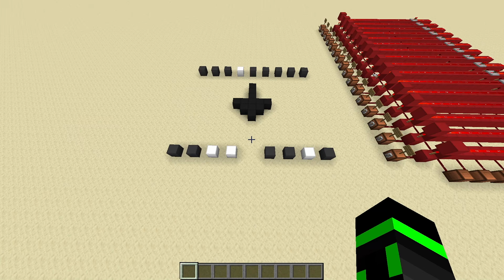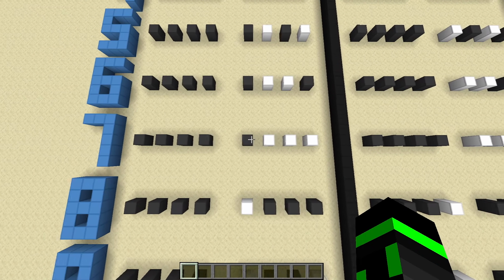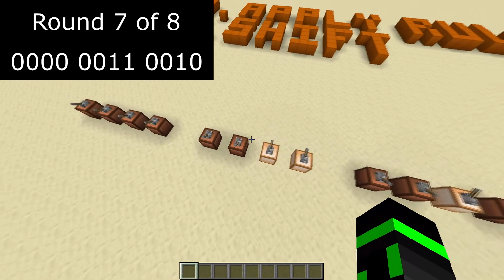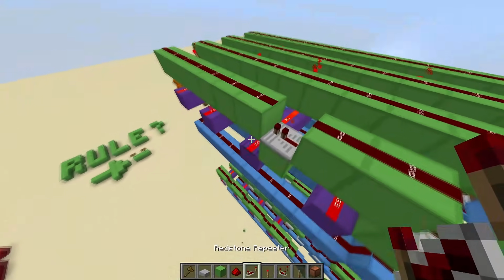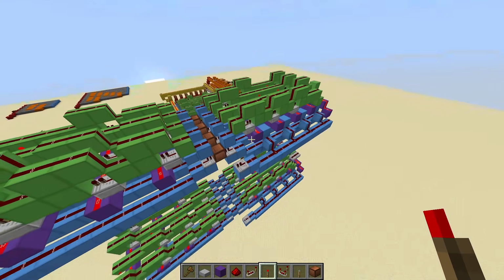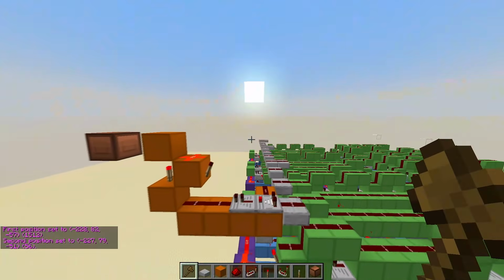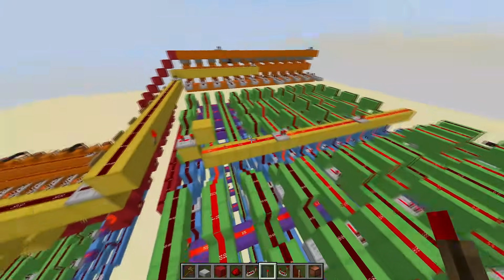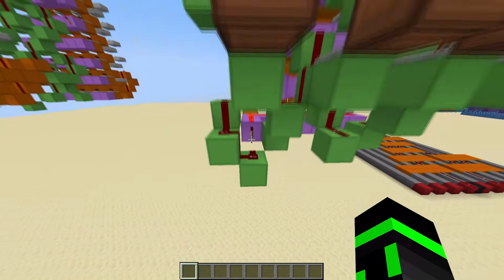Binary to BCD | Logical Redstone #10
In this episode, I go over the Double Dabble algorithm.

0:00 Welcome to Episode 10!
0:04 Why convert Binary to BCD?
1:28 The Double Dabble Algorithm
7:18 Double Dabble on paper
9:17 Finished showcase
9:56 Serial Binary to BCD TUTORIAL
25:24 Another design??
25:59 Combinational Binary to BCD
29:21 Subscribe!